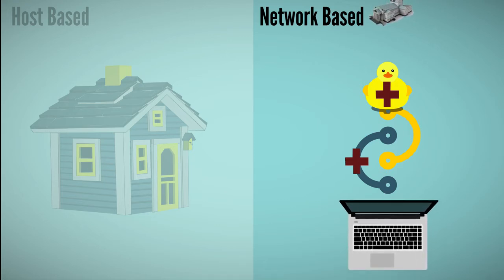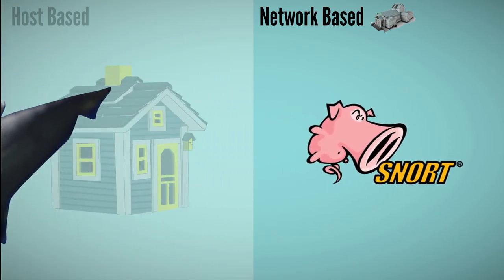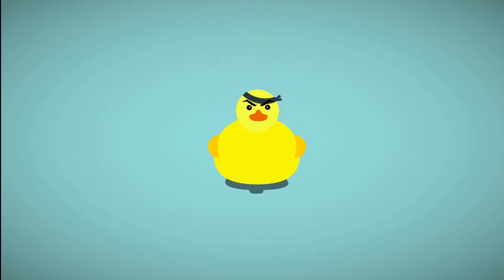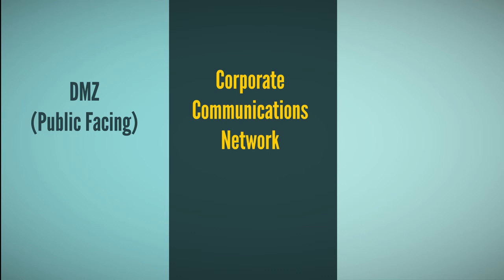Intrusion | Cyber Forensic